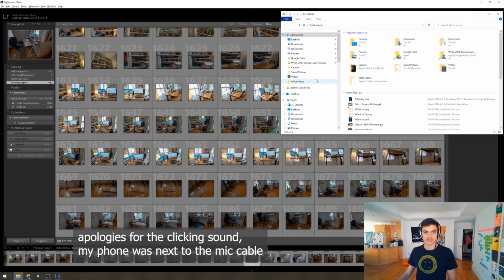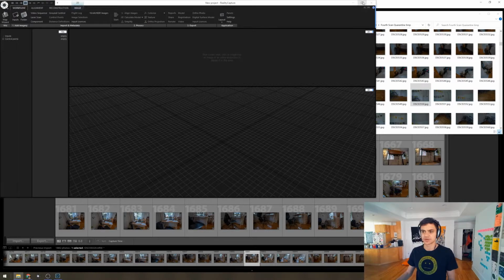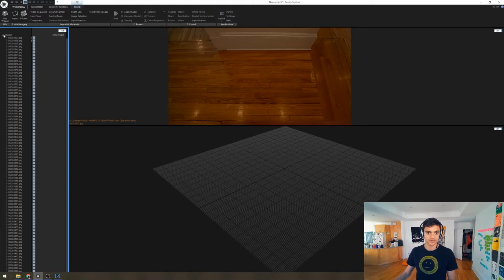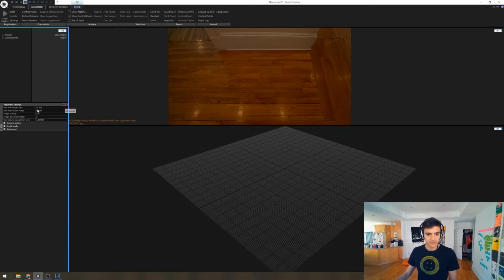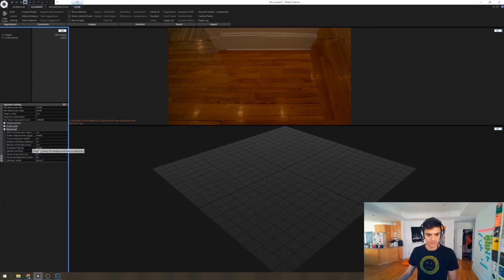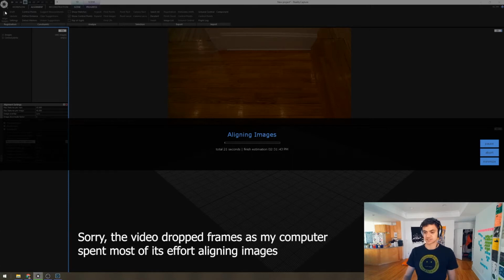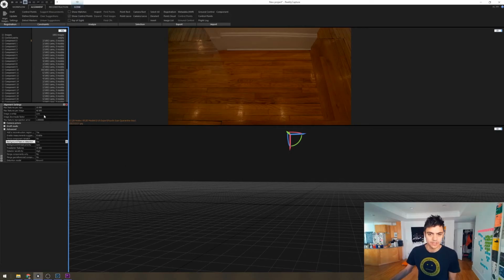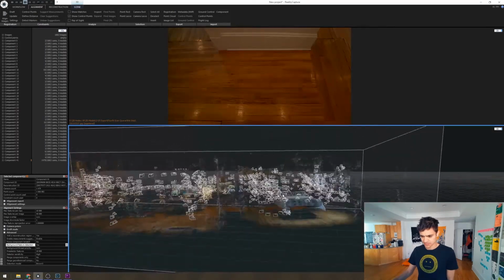Photogrammetry Tutorial Part 3: Initial Alignment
In this part I bring the photos into Reality Capture and run alignment.